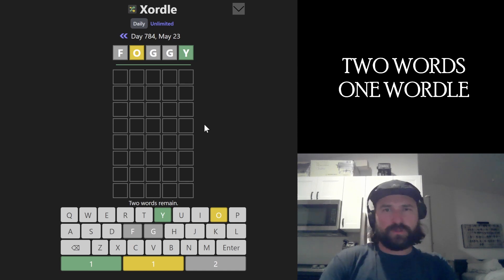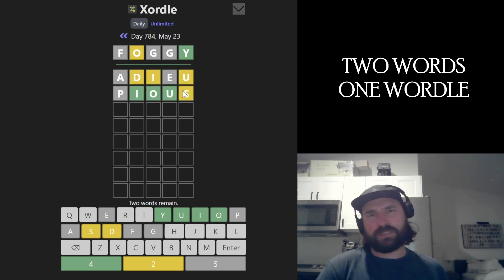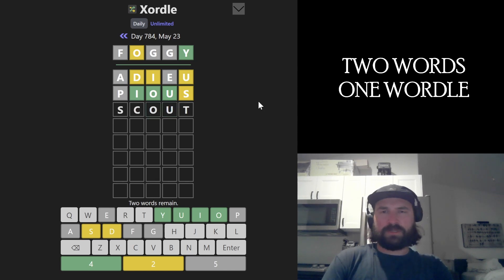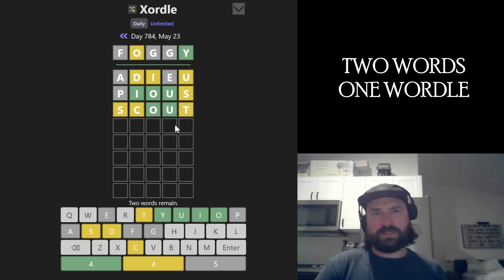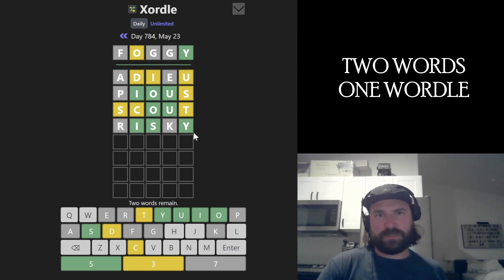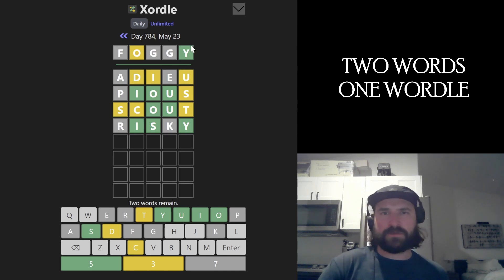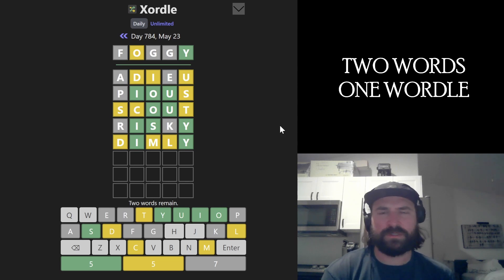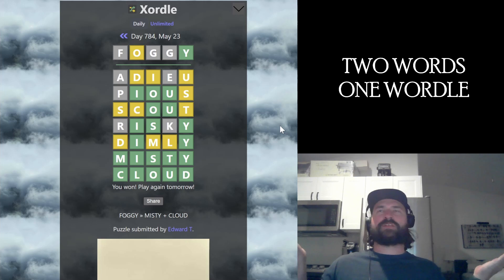SO MANY LETTERS IN THIS WORDLE